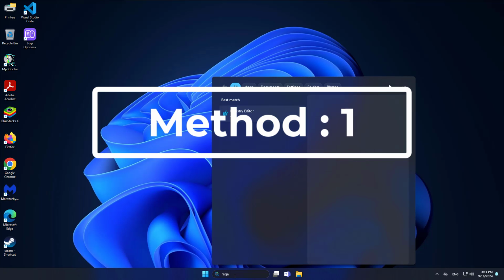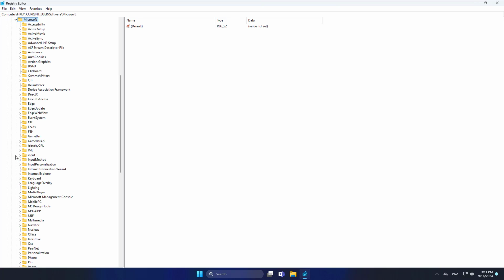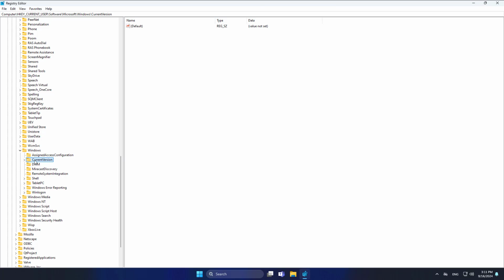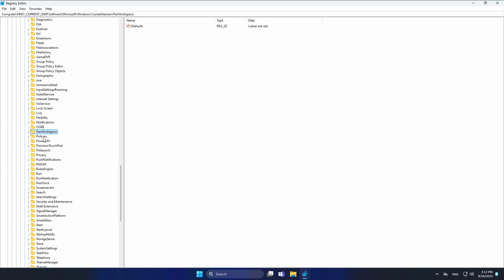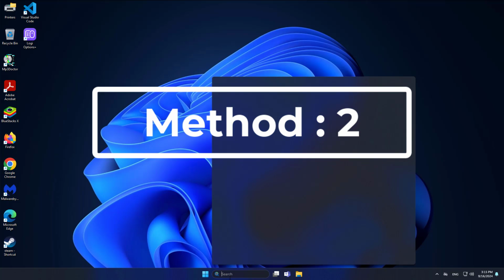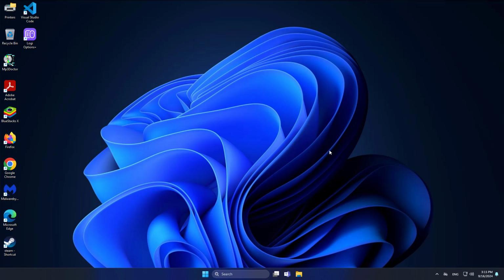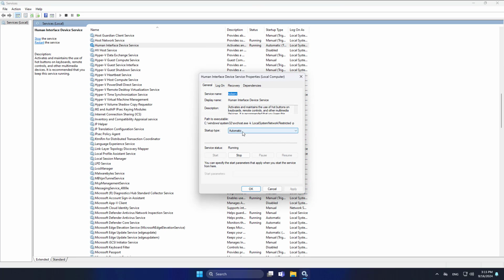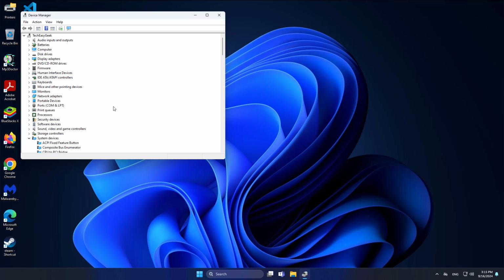Fix Windows Shortcut Keys Stopped Working Problem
This Tutorial Helps to Fix Windows Shortcut Keys Stopped Working Problem

00:00 Intro
00:07 Method 1 - Registry Method
01:24 Method 2 - Change Service Settings
01:55 Method 3 - Update Driver
02:22 Closing